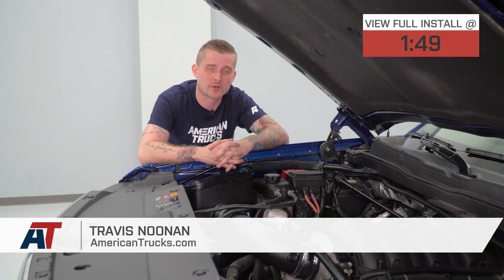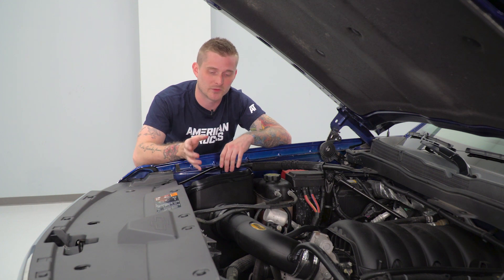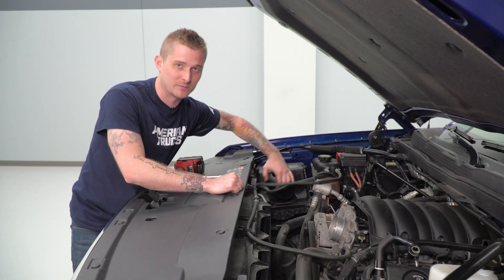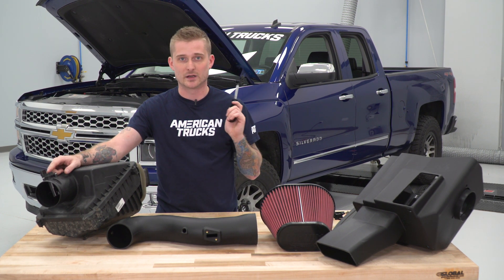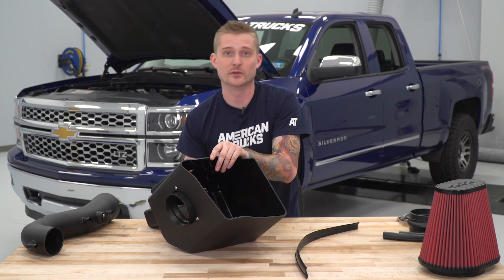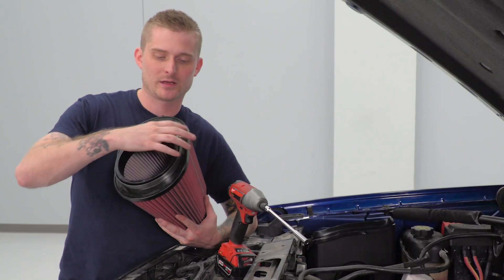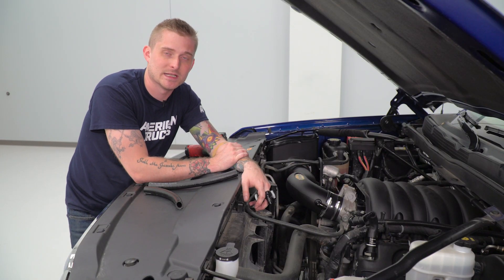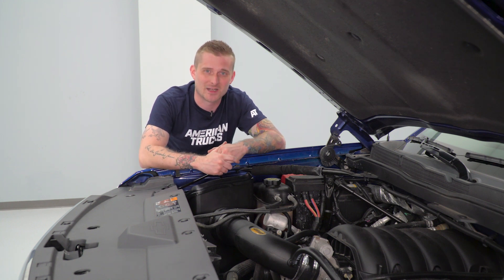2014-2018 Silverado & Sierra Airaid MXP Series Cold Air Intake 5.3L Review & Dyno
The Airraid MXP Series Cold Air Intake for your Chevy Silverado and GMC Sierra comes with the Red Synthamax Dry Filter. The nano-fiber material traps small dirt particles, giving your pickup the clean and cold air it needs for max performance. The roti-molded air box avoids restrictive factory design and makes this an easy-to-install cold air intake.

Item S100282
MPN# 201-285